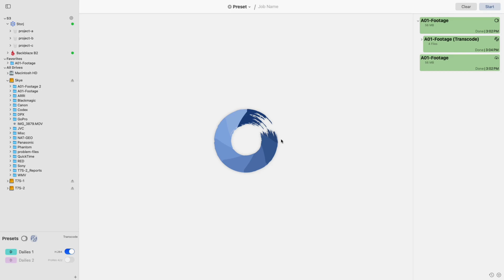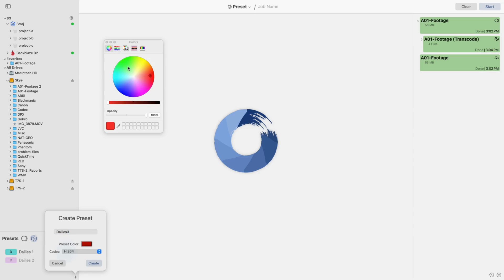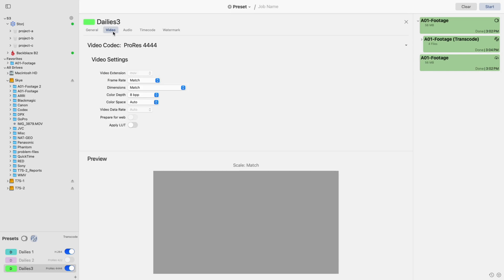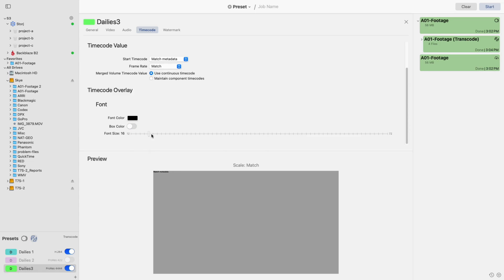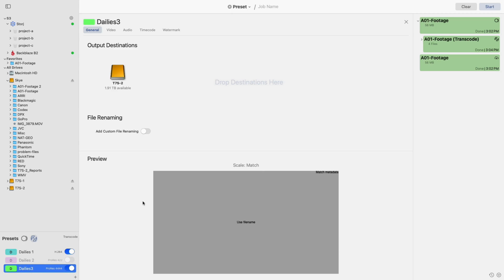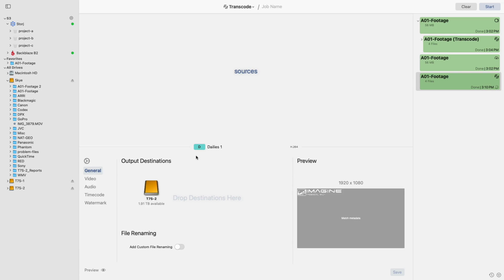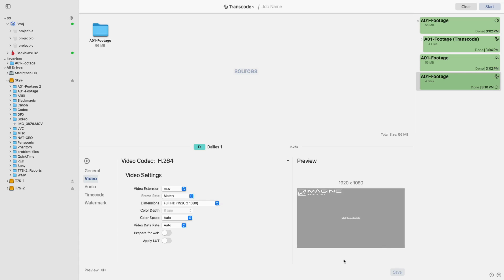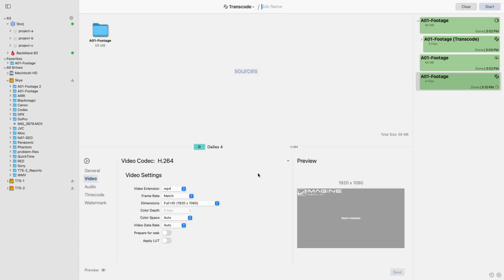ShotPut Studio Tutorials - Creating Transcodes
In this video we take a look at creating transcodes in ShotPut Studio using two different methods, the Transcode Tool and the Preset Tool.

Timestamps:
0:00​ - Introduction
0:26 - Transcoding with Presets
0:38 - Creating a Transcode Preset
0:50 - Transcode Preset Editor
1:16 - Video and Audio Settings
1:31 - Timecode and Watermarks
2:20 - Starting a Job
2:42 - Job Progress
2:54 - The Transcoding Tool
4:07 - Closing